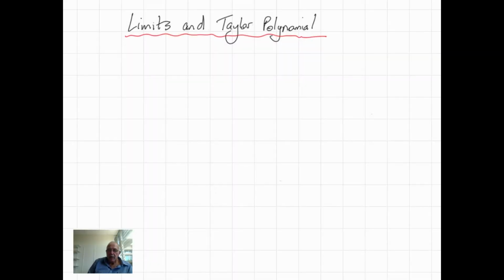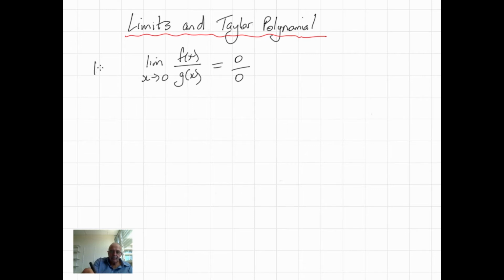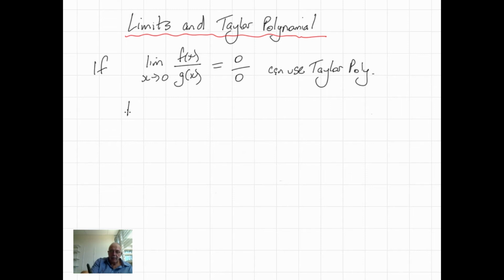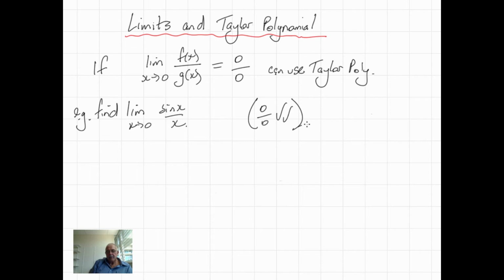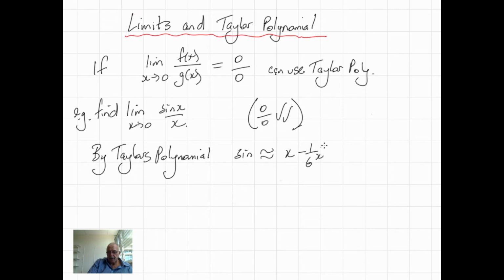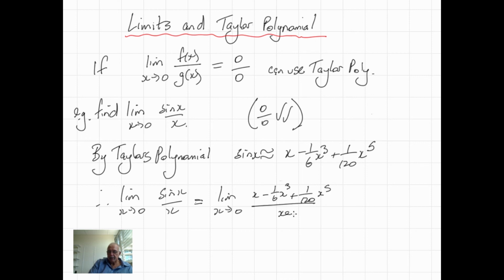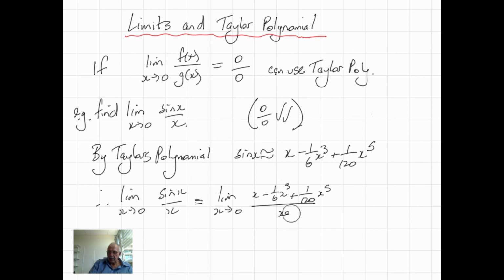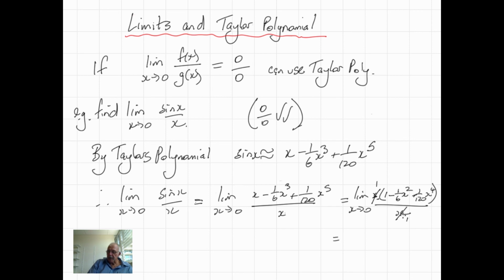C284 Limits and Taylor Polynomial